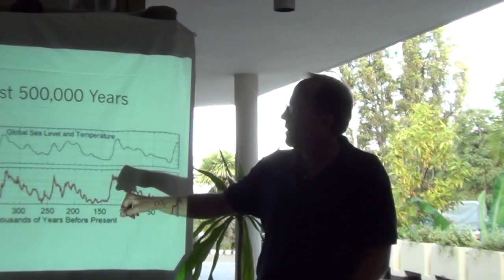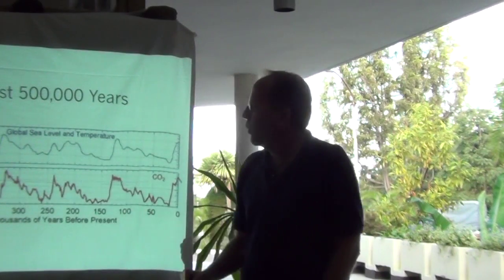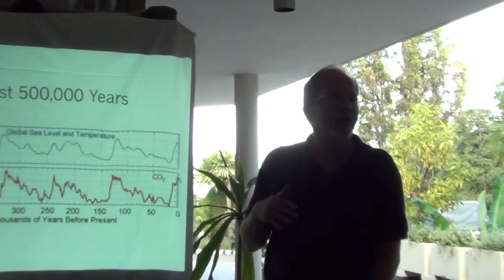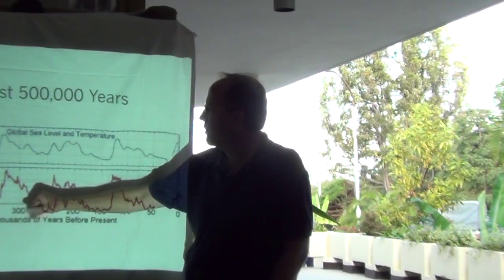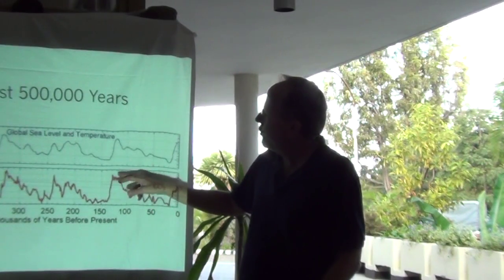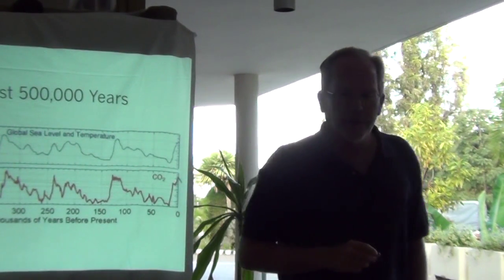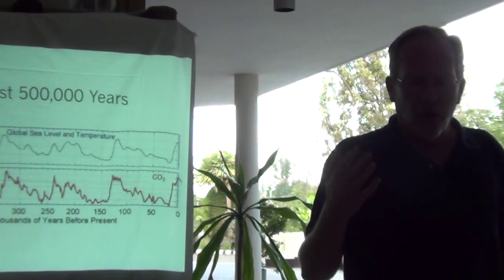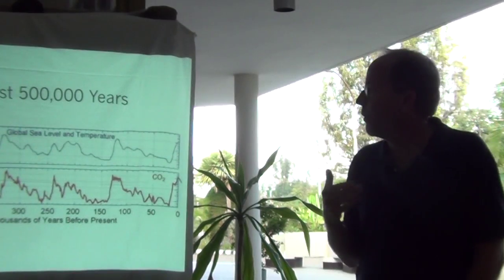BITC / Conservation - CC - 2